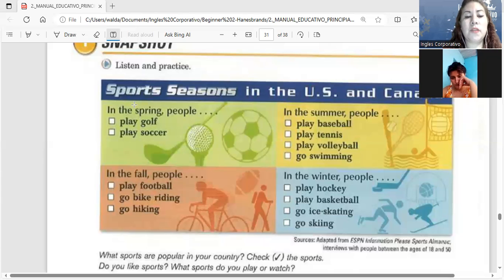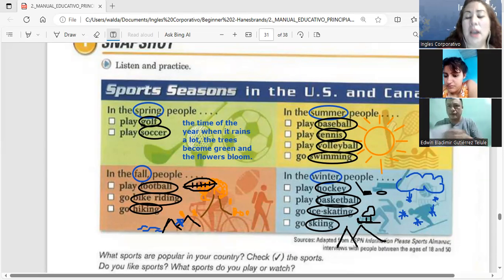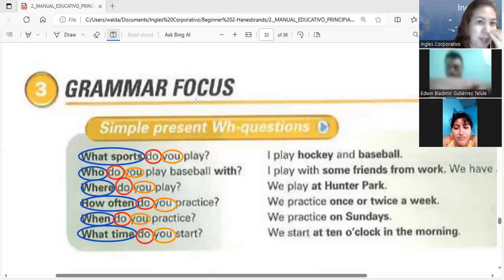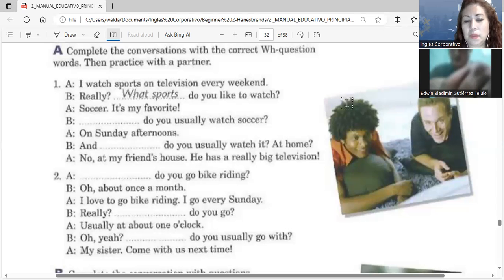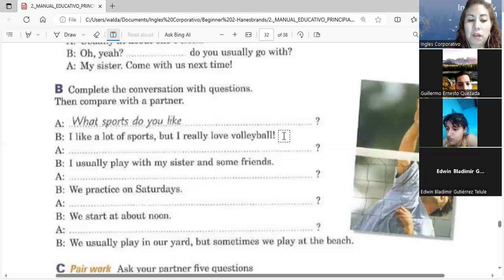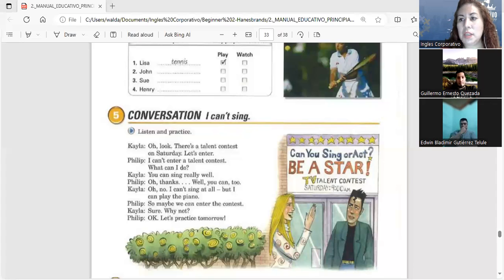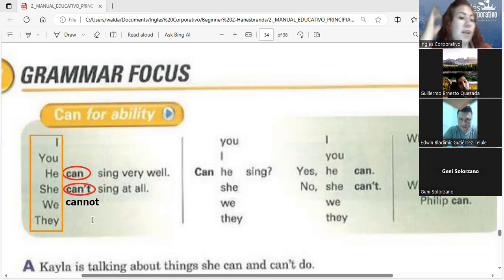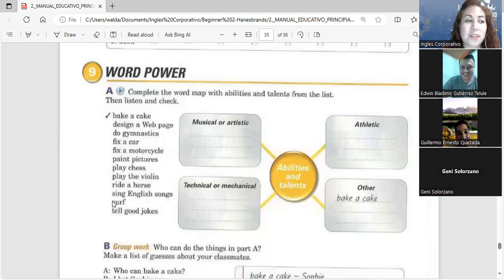Session 8- 09-10-2023- P2-01-TURNO C-09-23- Guerrero- What sports can you play?